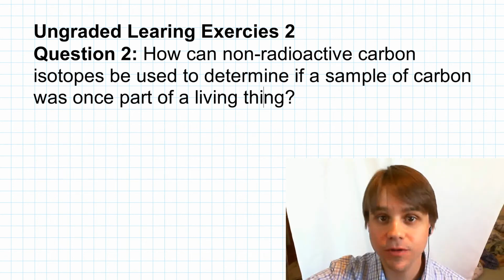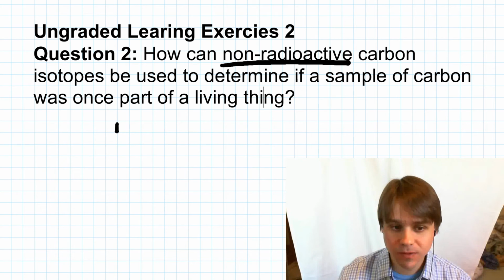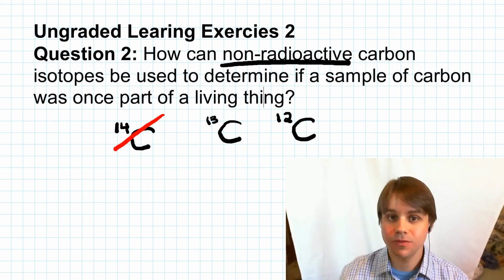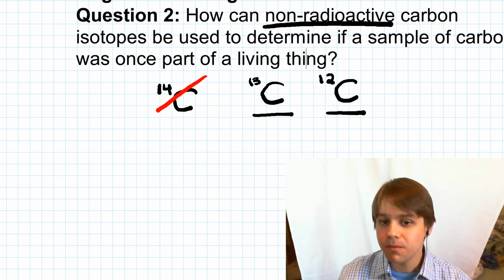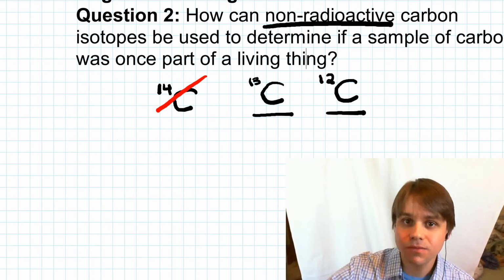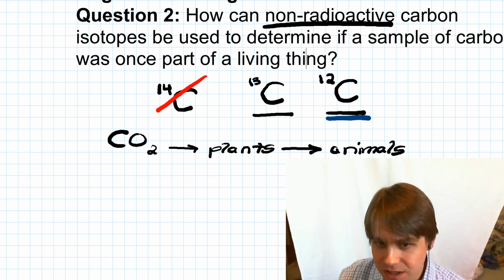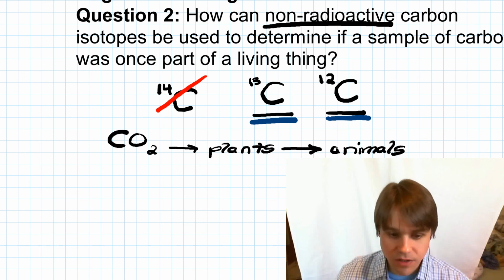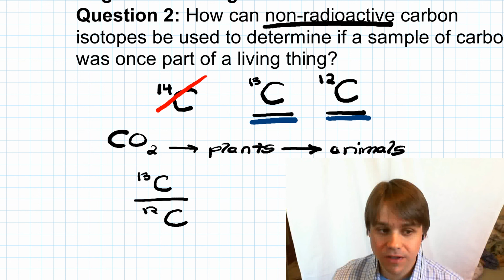SPU 30 - Carbon 13 Tutorial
Carbon-13 as evidence for life in the context of SPU 30.